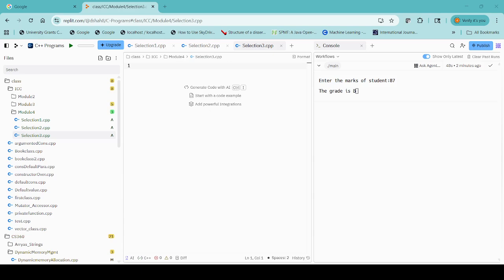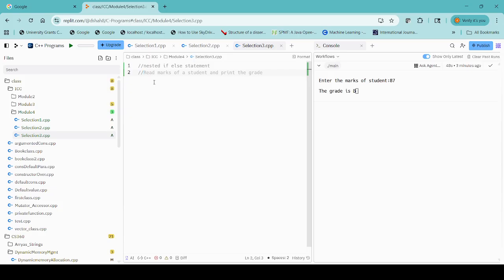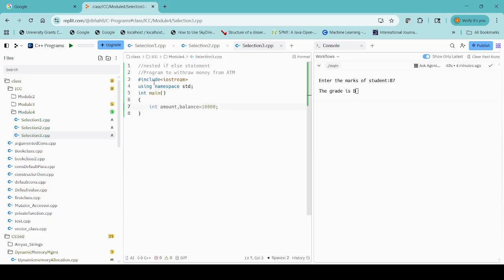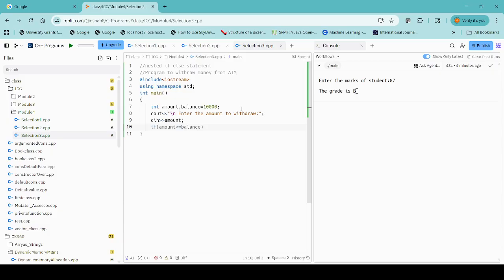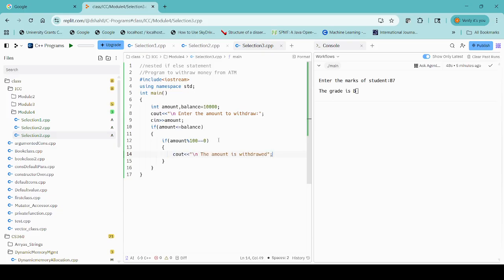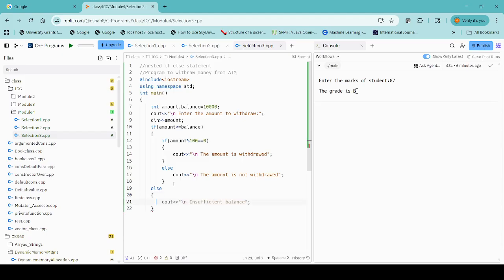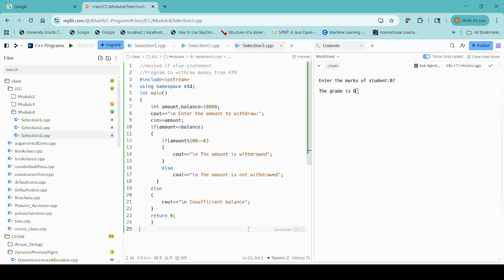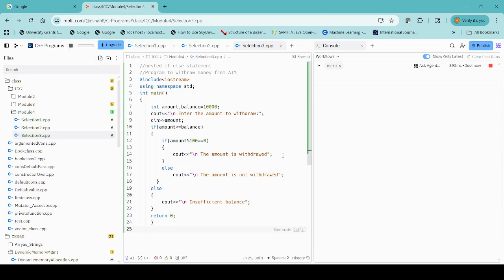Module4 Video5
This video provides examples of the nested if-else statement in C++.